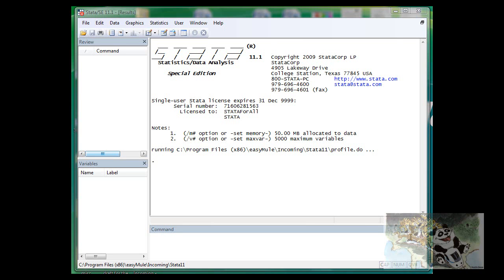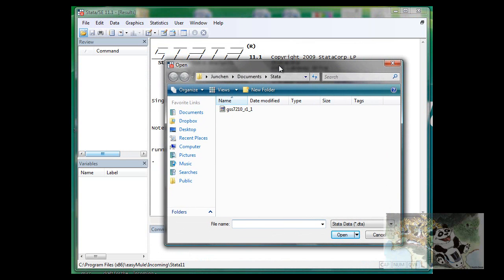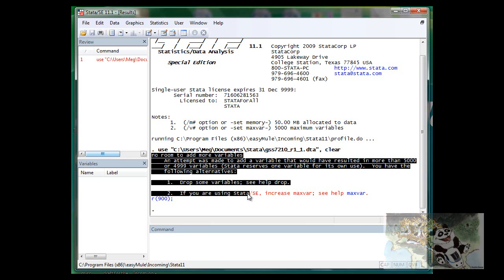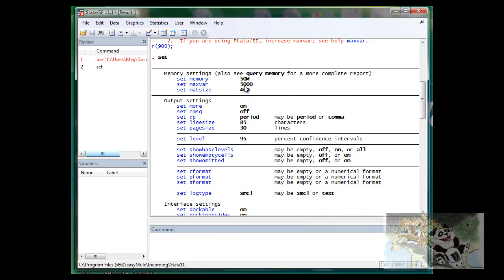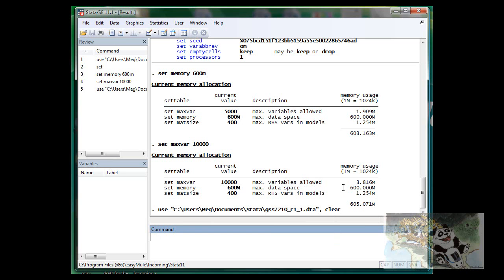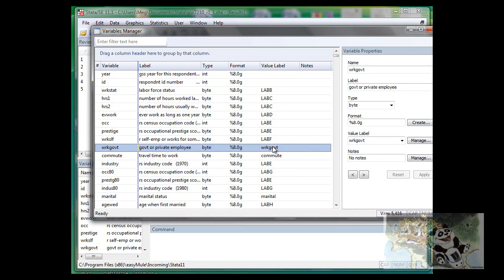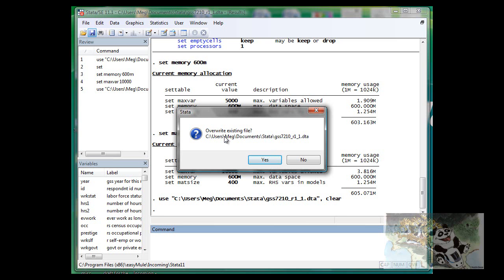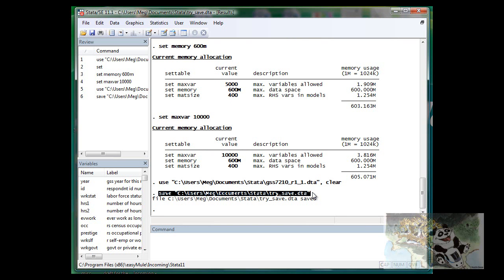STATA(2) : load and save dataset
How to load and save dataset in Stata. How to set memory and maximum variable numbers.